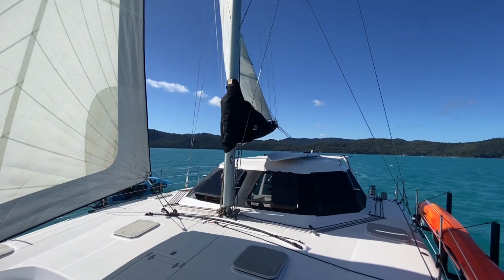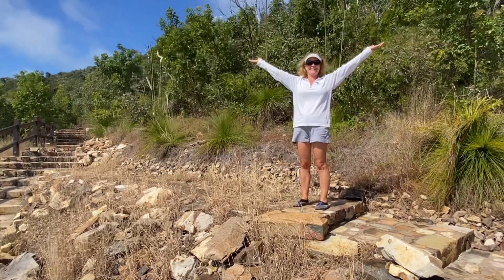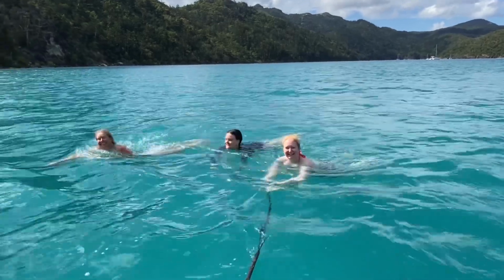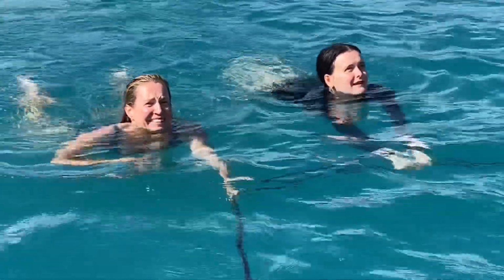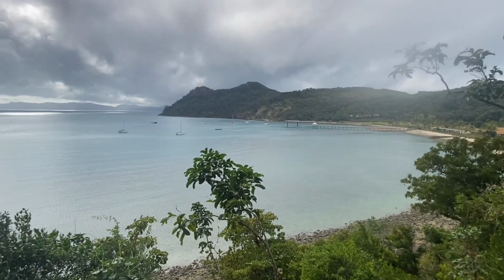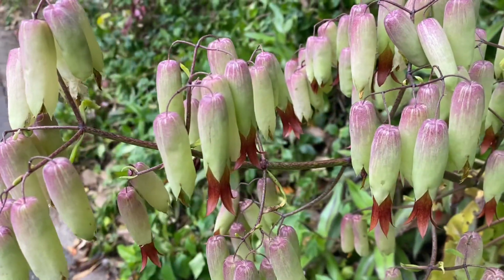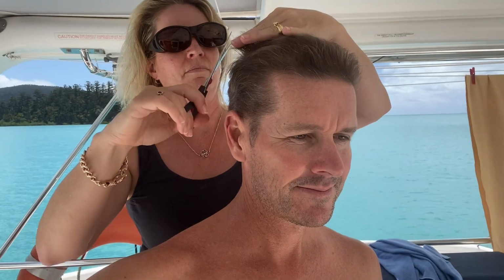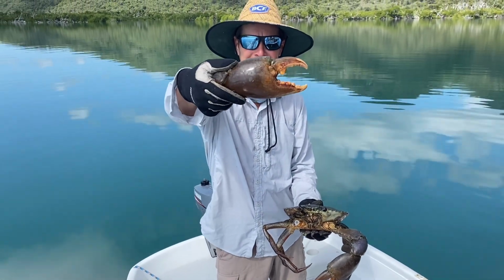Is it time to head South?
Will the threat of cyclone season force the Lobbies to head south from the Whitsundays.